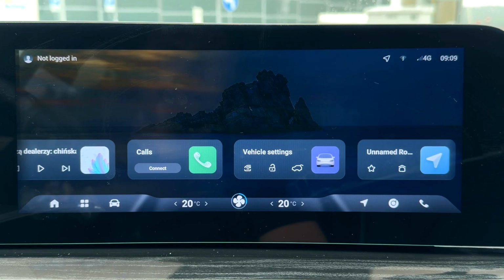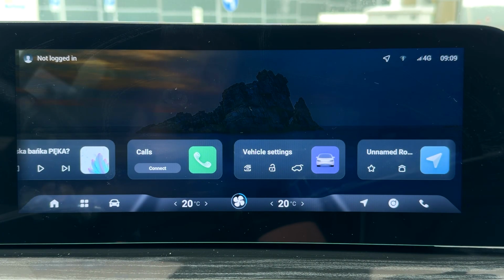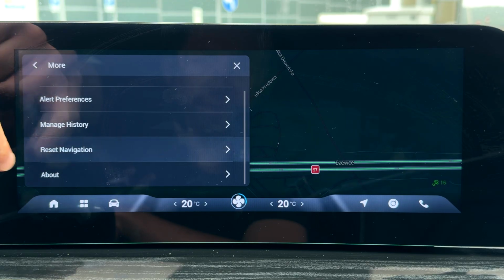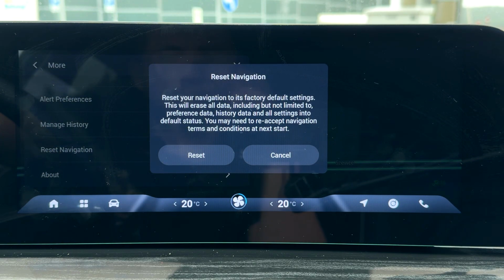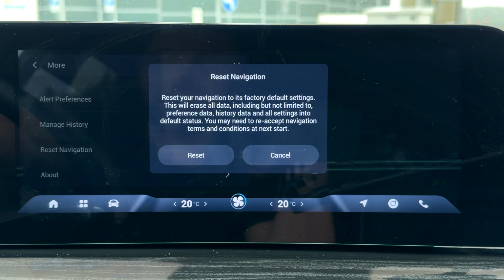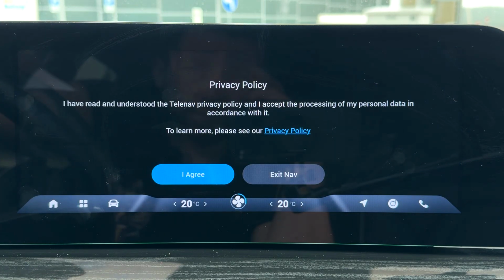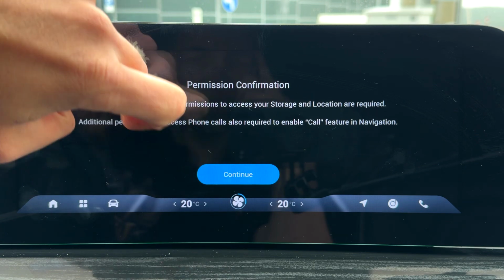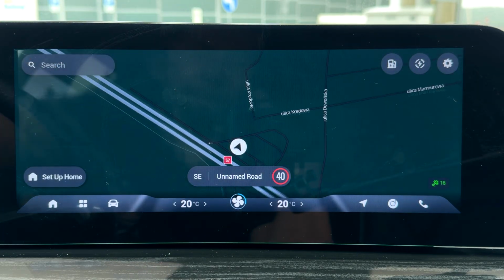OMODA - How to Reset Navigation Settings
In this short video we show how to reset the navigation settings on the OMODA infotainment system and restore the navigation app to its factory defaults. You will learn how to open the Apps menu, launch Navigation, find the Settings icon, choose More, and select Reset Navigation. The video also explains the warning: resetting will erase preferences, history and other navigation data, and you may need to re-accept privacy policy and terms on next start. This guide is useful if your OMODA navigation is acting up or you want to start fresh with default navigation settings.

How to reset navigation settings on OMODA infotainment system?
How to factory reset OMODA navigation settings?
How to restore default navigation settings on OMODA?

0:00 Intro - what we will reset
0:06 Open Apps and select Navigation
0:23 Tap Settings (top right)
0:34 Scroll down and open More
0:43 Choose Reset Navigation and read the warning
1:12 Confirm reset and accept privacy policy/terms
1:47 Navigation restarted and ready to use